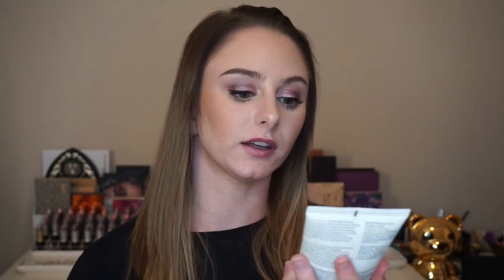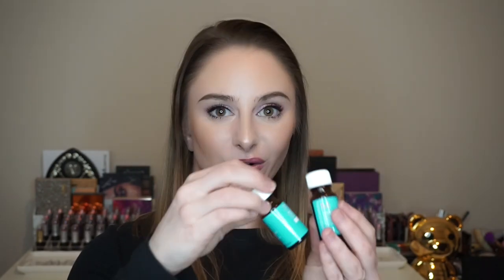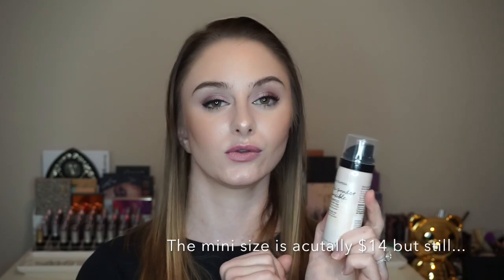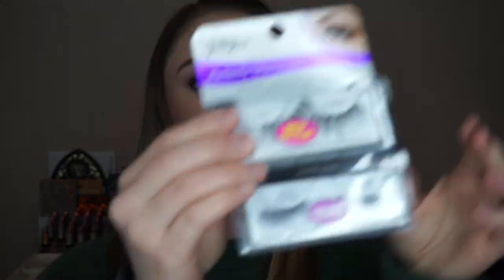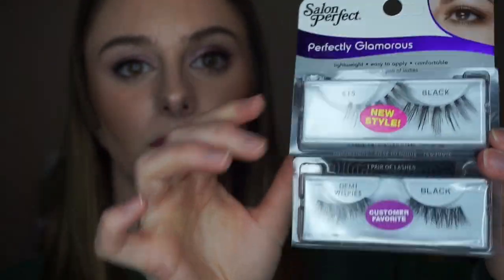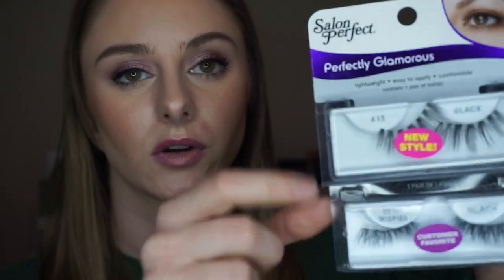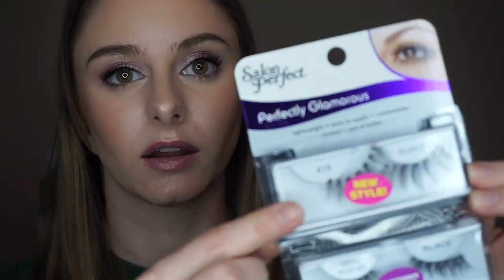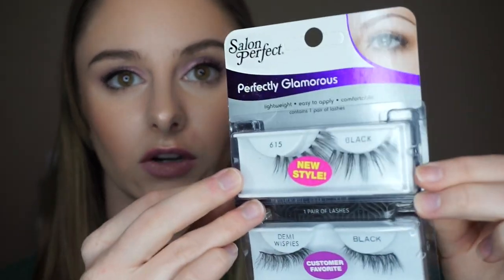Beauty Product Empties Jan 2018 + My Thoughts!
Products Mentioned:
Clinique Clarifying Lotion 3
Korres Greek Yoghurt Foaming Cream Cleanser
Tarte Shape Tape Concealer in Fair Beige
Prada Candy Parfum
Maybelline Clean Express! Makeup Remove
White Barn/B&BW Peppermint Rosemary Candle
Garnier Whole Blends Coconut Oil & Cocoa Butter Smoothing Oil
Soap & Glory The Fab Pore Purifying Foam Cleanser
Equate Oil-Free Eye Makeup Remover
Marc Jacobs Instamarc Light Filtering Contour Powder in Dream Filter 20
Boscia Pink Peppermint Blotting Linens
Colourpop Super Shock Shadow in Birthday Girl
Drunk Elephant T.L.C. Framboos Glycolic Night Serum
Moroccanoil Treatment
Ariana Grande Sweet Like Candy Parfum
Sunday Riley C.E.O. C+E Micro-Dissolve Cleansing Oil
Physicians Formula Healthy Wear Powder SPF 50
Bumble & Bumble BB Pret-a-Powder Dry Shampoo
Sunday Riley U.F.O. Ultra-Clarifying Face Oil
NARS Laguna Bronzer
Belif Moisturizing Bomb
Belif Aqua Bomb
Too Faced Love Flush Blush in Baby Love
Eylure 154 & 117 Lashes
Salon Perfect 615 & Demi Wispies Lashes
Lavender Beauty Blender (Nordstrom Anniversary Sale special)
Ulta Small Super Blender
Bite Beauty Cashmere Lip Cream in Bordeaux
Pixi Glow Tonic
Drunk Elephant Baby Facial
Fresh Sugar Lip Treatment SPF 15
Tarte Colored Clay Tinted Brow Gel in Medium Brown
YSL Volupe Tint-In-Oil in #05 Cherry My Cherie

What I’m Wearing:
Eyes: ABH, MUG & MAC Singles
Lips: MAC Fabby Lipstick
Shirt: Old Navy Fall 2017